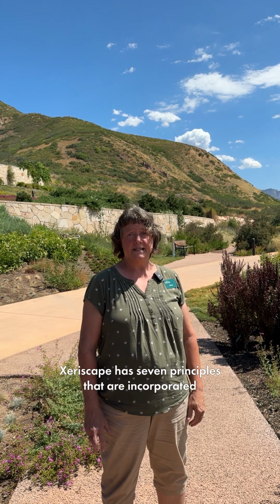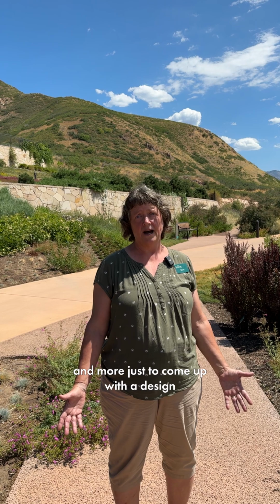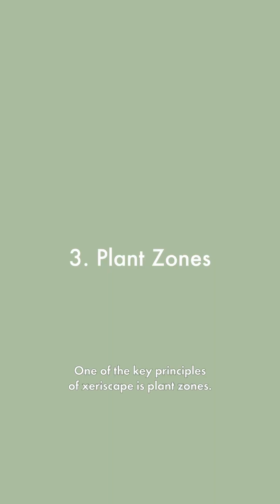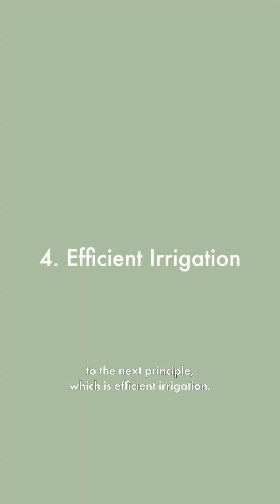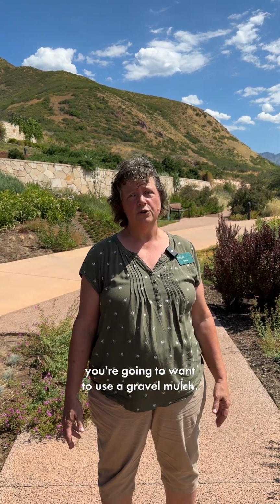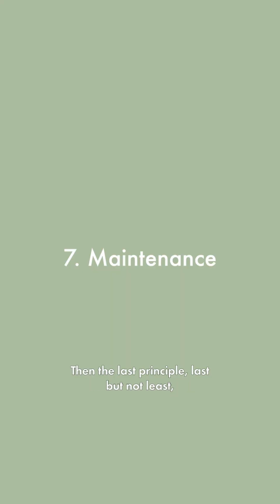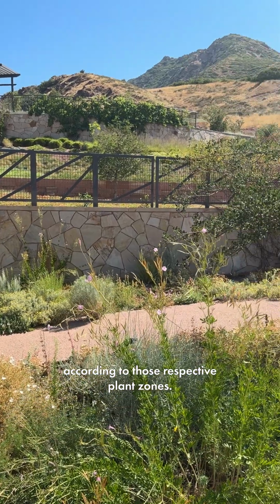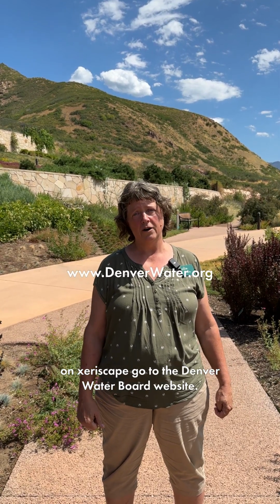Xeriscaping with Marita | Red Butte Garden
Xeriscaping. You've heard of it, but what does it actually mean? Here's Marita to give you the facts, and help you apply these principles in your own yard.